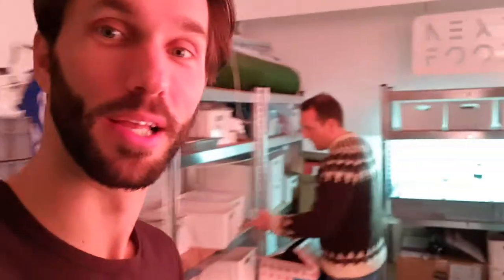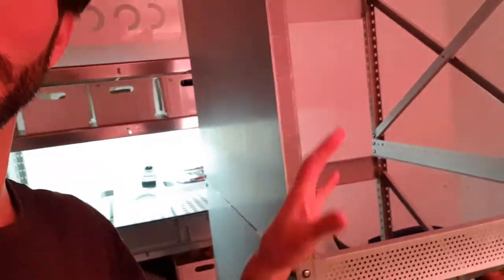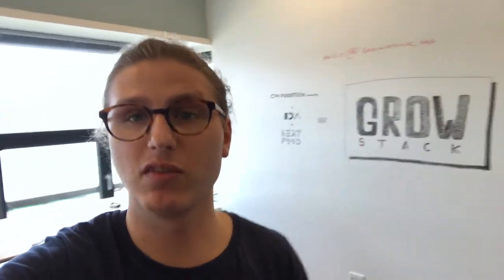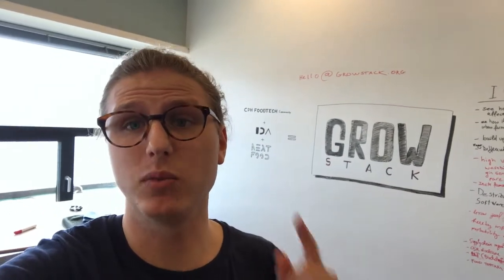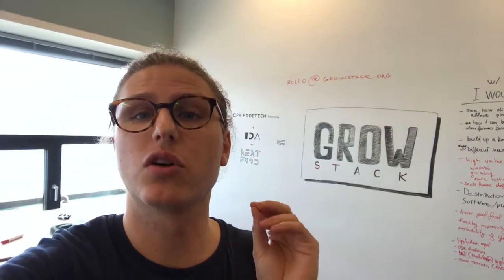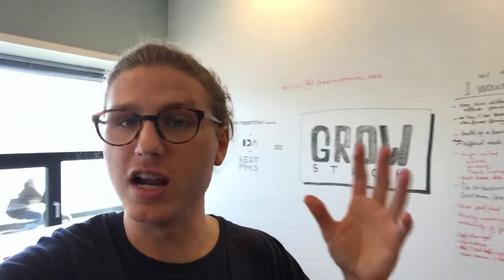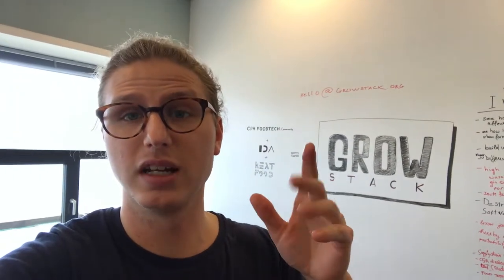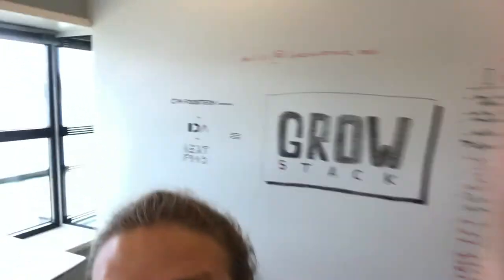GROWSTACK vertical farming - Build start invite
We recently started building an open-source vertical farming system together with a lot of people from the CPH Foodtech Community.

This was the brief invitation.